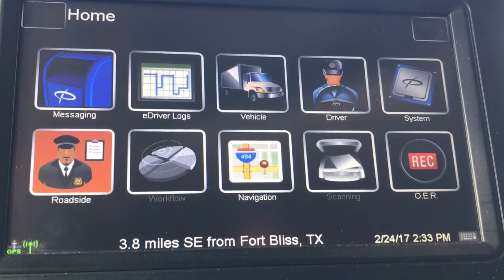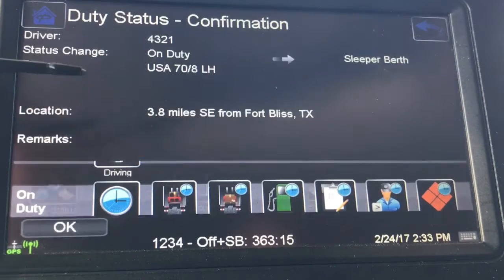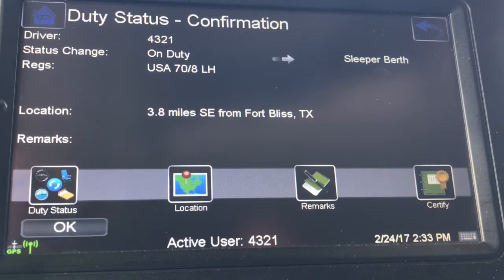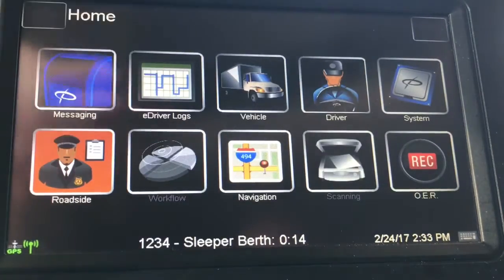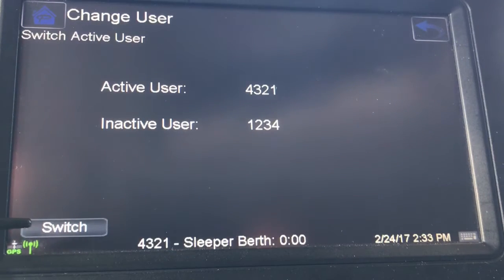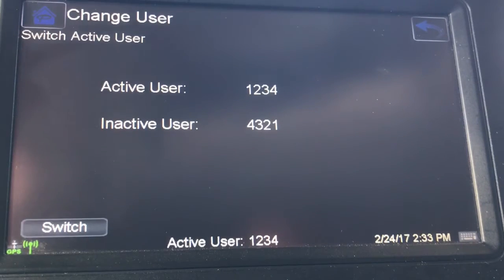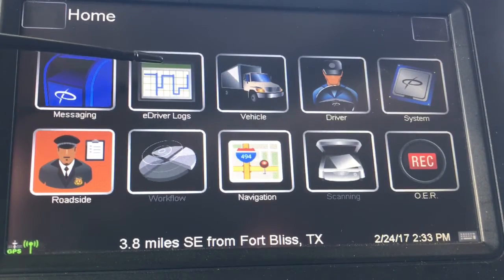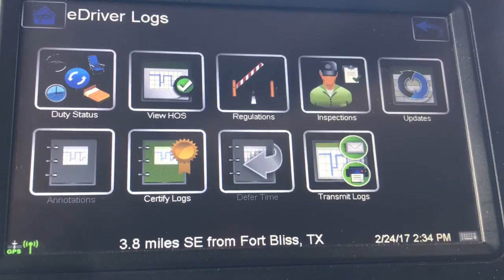Peoplenet Changing Active Driver